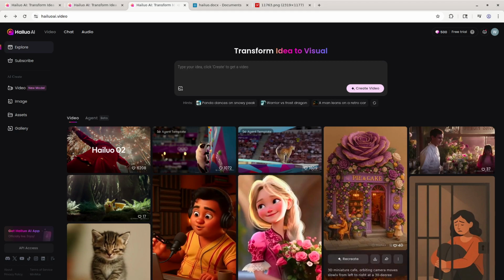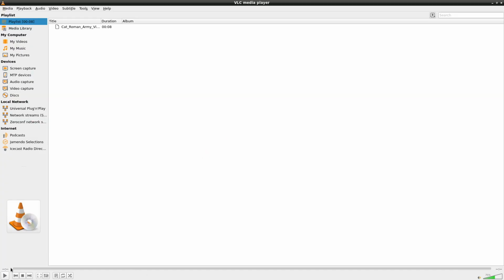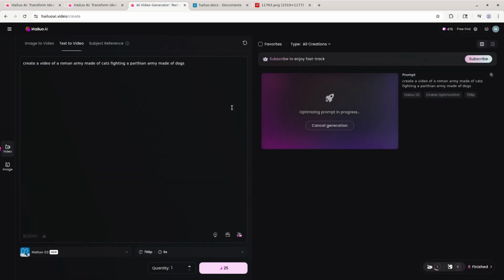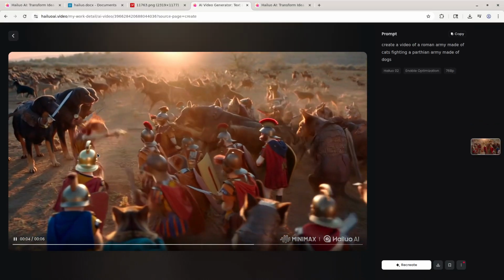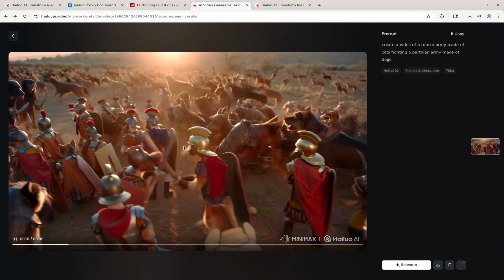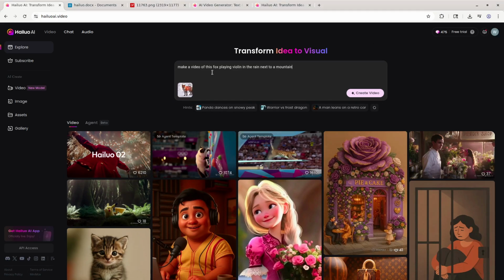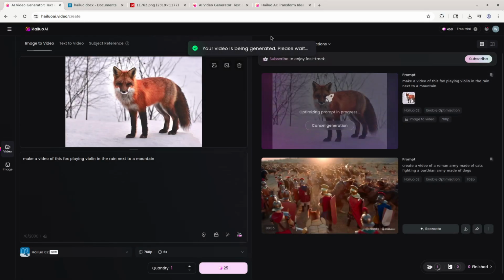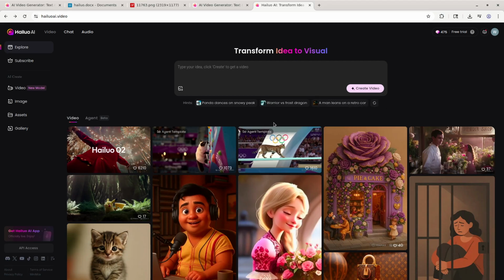Hailuo AI: Text-to-Video Generator Demo 🎥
Discover the power of Hailuo AI, the innovative text-to-video generator by Minimax. In this video, we dive into its capabilities, from transforming text prompts into stunning videos to creating animations from uploaded images. Experience creative examples like a cat Olympic diver and a fox playing a violin in the rain.
00:00 Intro to Hailuo AI
00:30 Cat Olympic diver
00:51 Other user-generated videos
01:48 Roman cat army vs Parthian dog army made in Google Veo 3
03:13 Using Hailuo for Roman cat army vs Parthian dog army p1
03:45 Using Hailuo for Roman cat army vs Parthian dog army p2
04:05 Using Hailuo for Roman cat army vs Parthian dog army p3
05:55 Using Hailuo for Roman cat army vs Parthian dog army p4
07:14 Fox playing violin (with uploaded fox image) p1
08:35 Fox playing violin (with uploaded fox image) p2
09:13 Fox playing violin (with uploaded fox image) p3
09:35 Conclusion
⚠️ Quick note: I mentioned in passing that only high-ranking Roman officers wore headdresses — actually, centurions (mid-level officers) often wore crests too, even in battle.